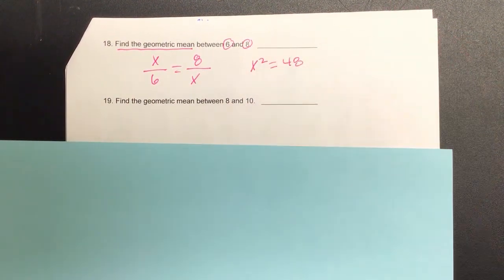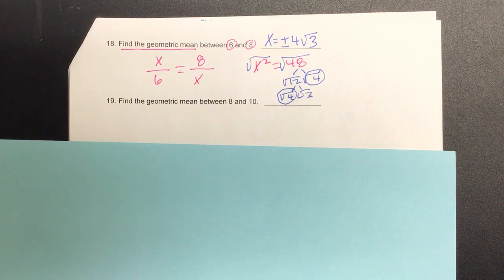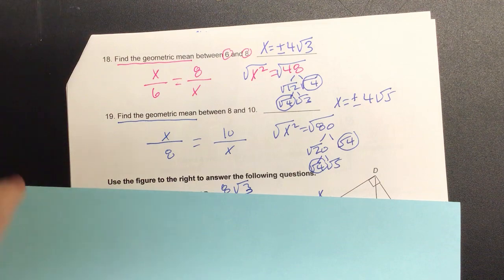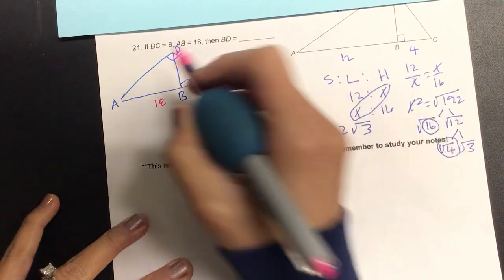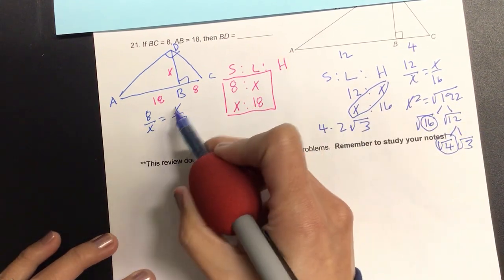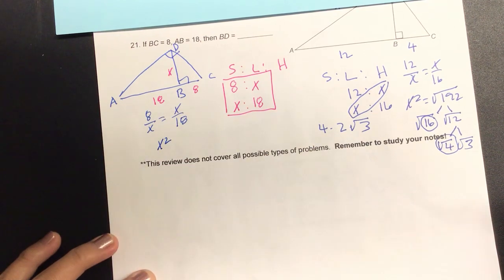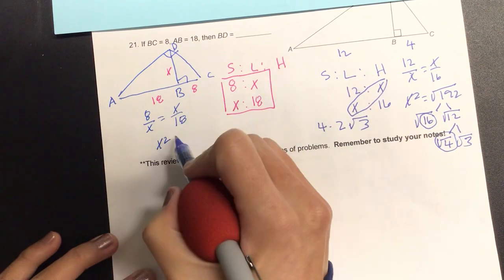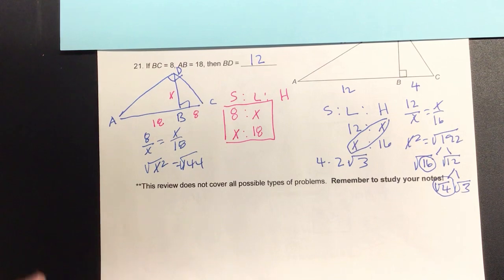Unit 8 Test Review: Similarity #14,16,18,19,21